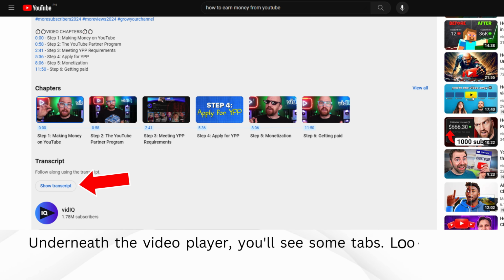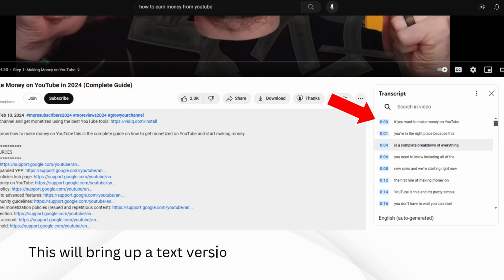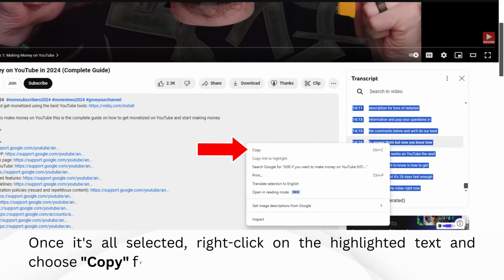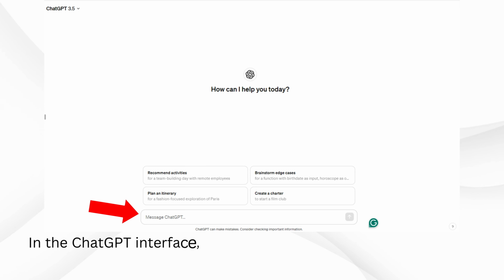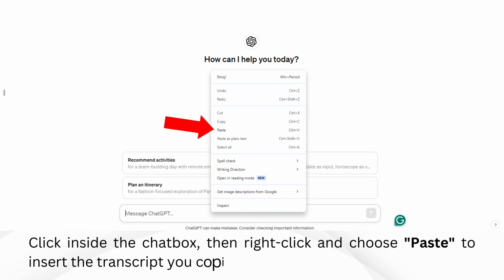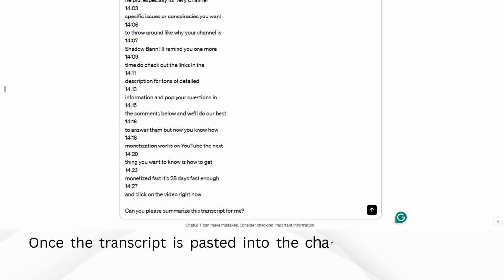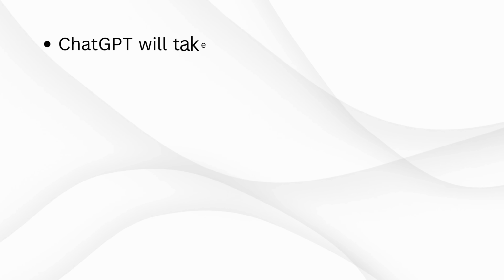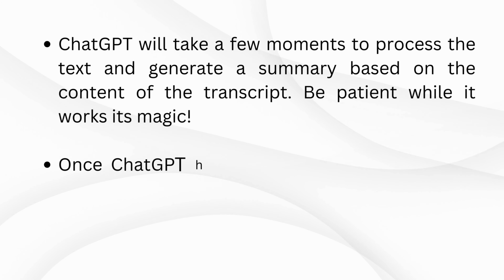How to Summarize a YouTube Video with ChatGPT 2024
Learn how to summarize any YouTube video quickly and easily with ChatGPT! In this tutorial, we'll show you step-by-step how to use ChatGPT to generate concise summaries of YouTube videos, helping you save time and get straight to the main points.

🔍 Looking for a way to streamline your video-watching experience? You've come to the right place! With ChatGPT, summarizing YouTube videos is a breeze. Whether you're a student trying to grasp complex concepts or a busy professional trying to stay informed, this tool is perfect for you.

💡 In this video, we'll walk you through the entire process, from accessing the transcript of the YouTube video to asking ChatGPT to generate a summary for you. By the end of this tutorial, you'll be able to summarize any YouTube video with ease, thanks to ChatGPT.

📝 Don't waste time watching lengthy videos when you can get the key points summarized for you in seconds! Watch now and discover how to summarize a YouTube video with ChatGPT.